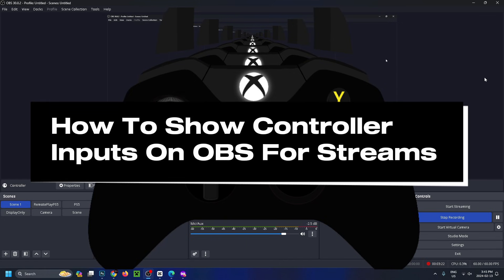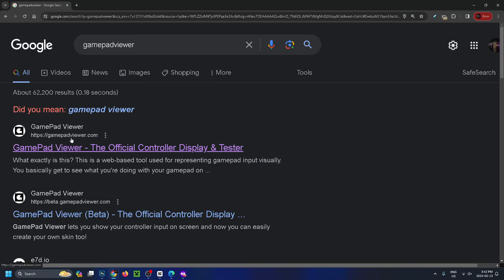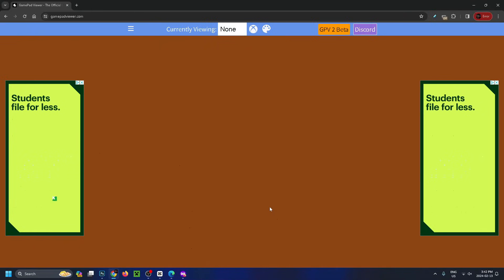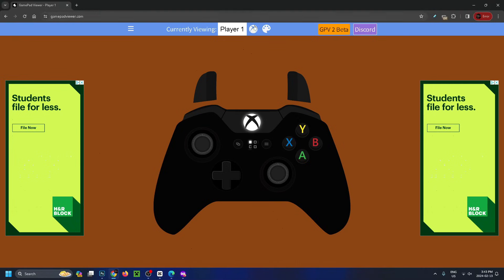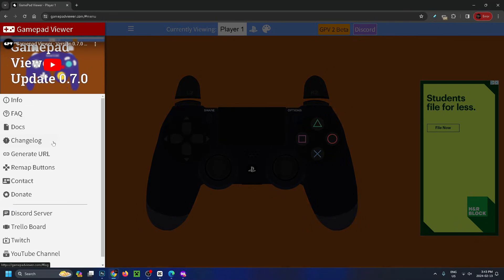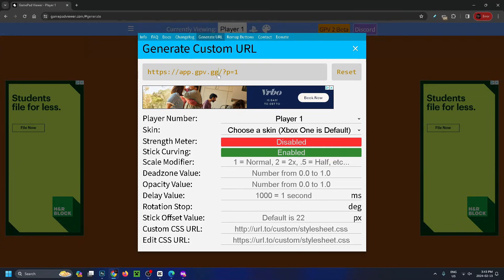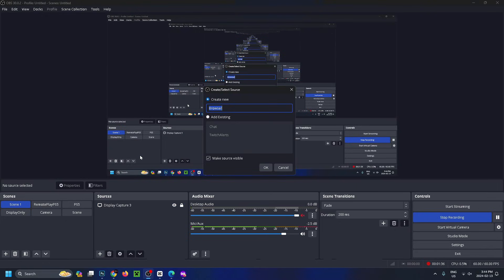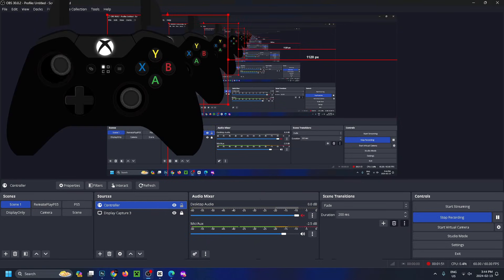How To Show Controller Inputs On Stream Using OBS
Do you want to know how to show your controller inputs on OBS for streams or recordings? In this video, I show you how to show controller inputs on your screen so you can record them in OBS for streams or video recordings. Hope this helps!